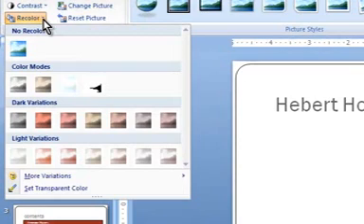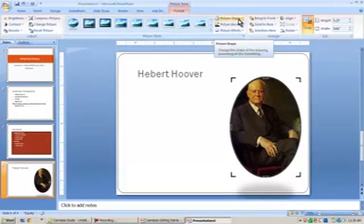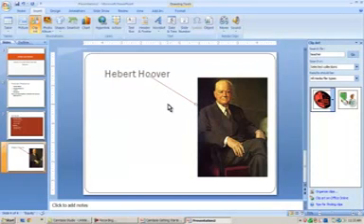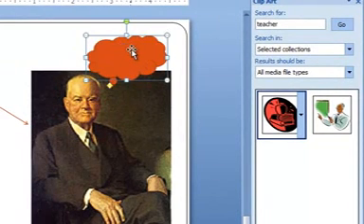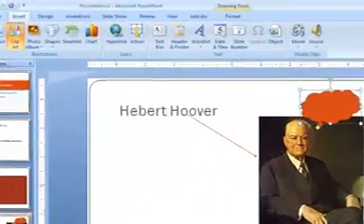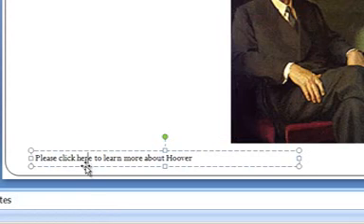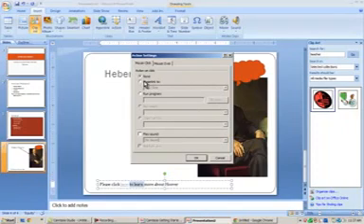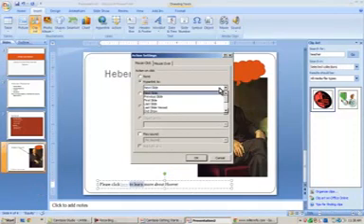Instructional video on ppt 005